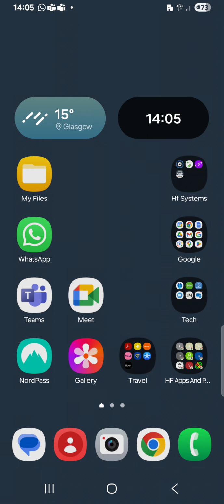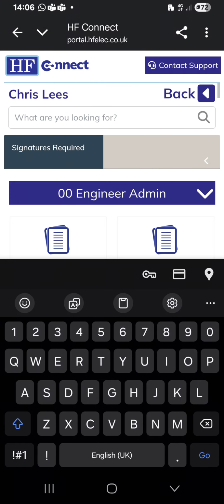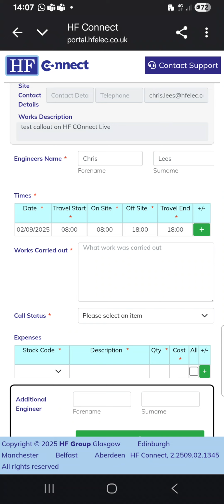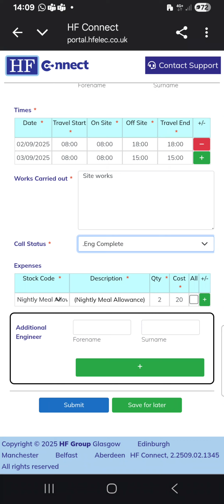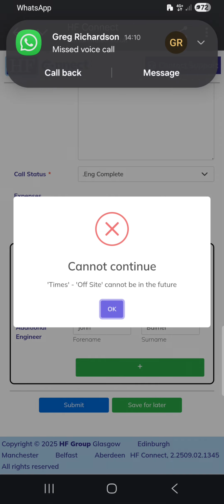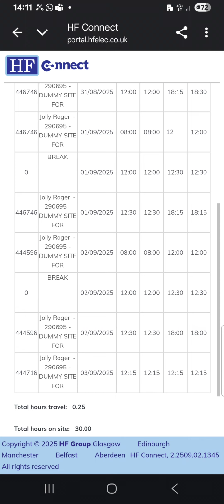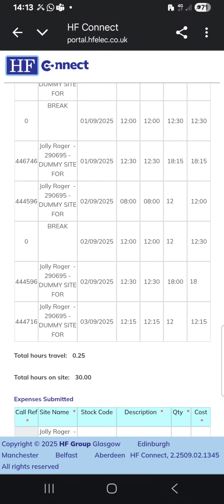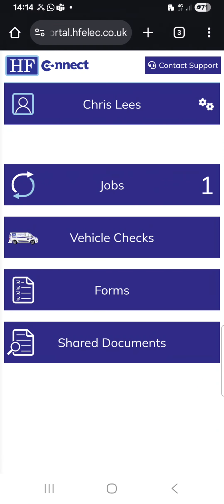07 HF Connect - Comms engineer timesheet Submission 2025 09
HF Connect -Comms engineer timesheet Submission